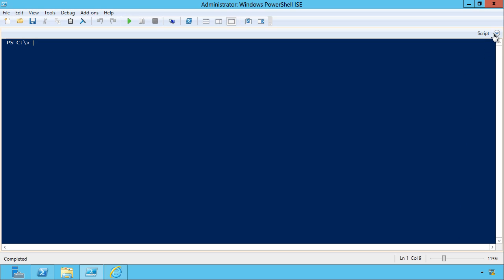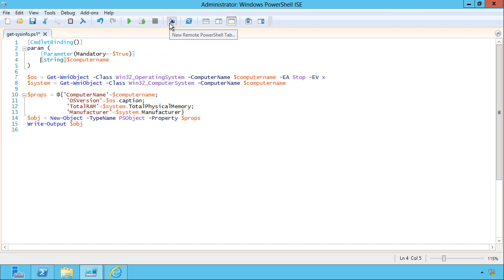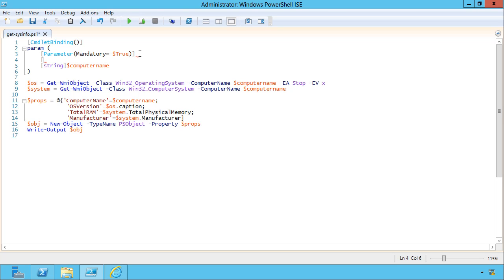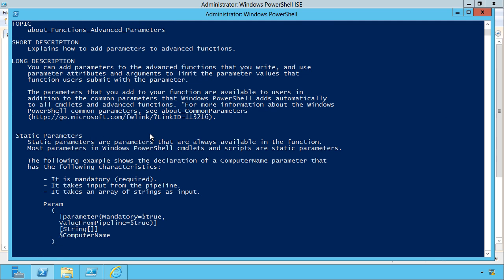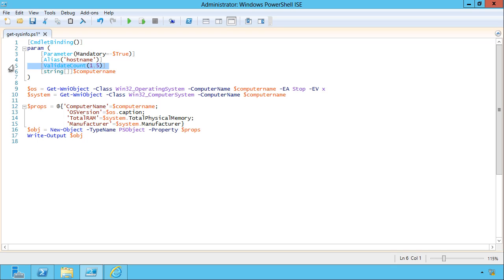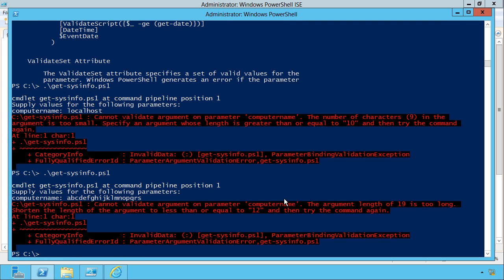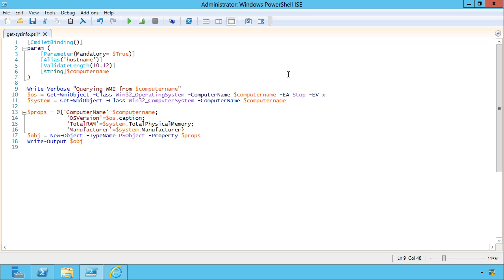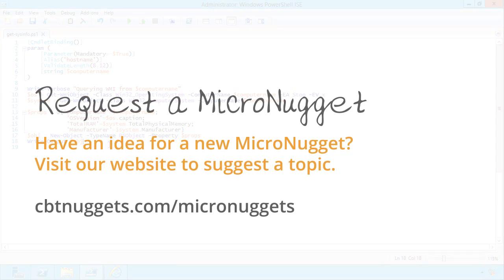MicroNugget: What are the Advance Parameters in PowerShell?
In this video, Don Jones covers some of the capabilities of advanced parameters in PowerShell and how PowerShell can perform a massive amount of work for you with minimal effort. He’ll walk through each step of the process of taking a basic script, inserting a commandlet, and then executing the script to leverage it into a powerful tool.

Once you start turning your scripts and functions into advanced versions, you pick up a lot of additional capabilities for these parameters that can drastically increase the benefits you’ll get out of PowerShell. With the right configuration, PowerShell can do an incredible amount of work with very little extra typing on your part.

Don begins with a basic script and demonstrates how to turn it into an advanced script by merely adding the CmdletBinding. This allows him to add a lot of different capabilities to his parameters. He’ll walk through several examples of actually inserting commandlets, then show you what they can do once completed.